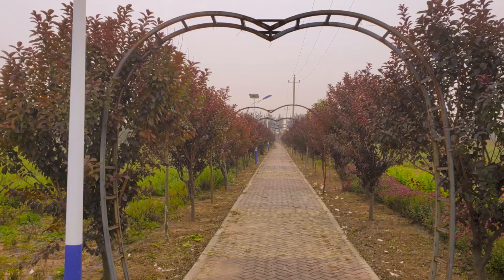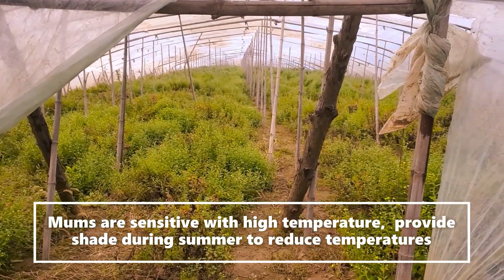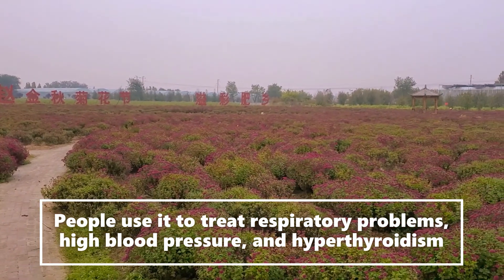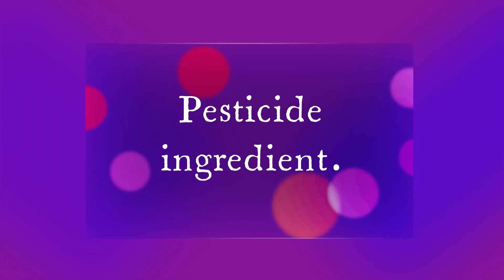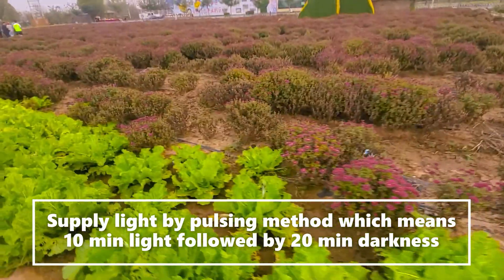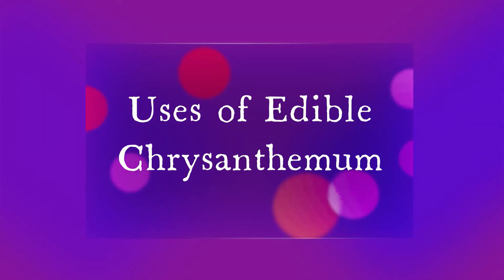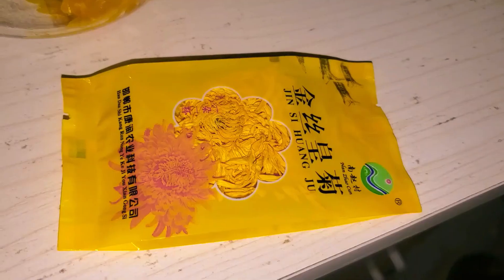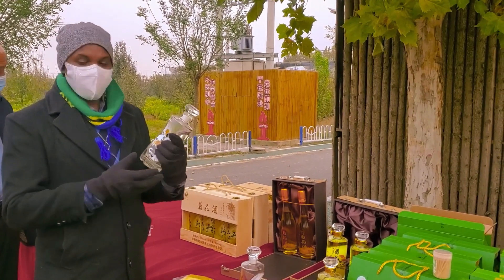What special about Edible Chrysanthemums/Mums?| Is it good for making herbaltea and wine?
Chrysanthemums are flowering herbs that belong to the Asteraceae (Compositae) family. They are called also Mums. Chrysanthemum has been used for hundreds of years in Chinese medicine. People use it to treat respiratory problems, high blood pressure, and hyperthyroidism. Fans of the flower also say it can reduce inflammation and calm your nerves.
Watch the video to understand better how is grown, processed, consumed(vegetable, Herbal tea, Wine).